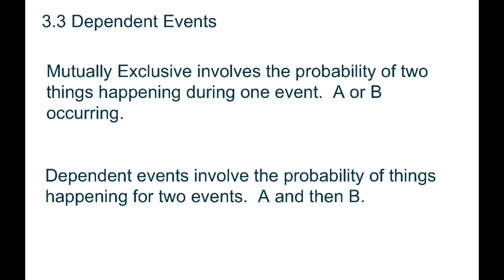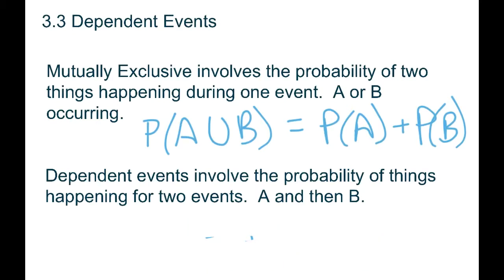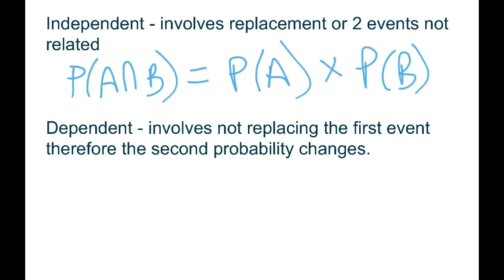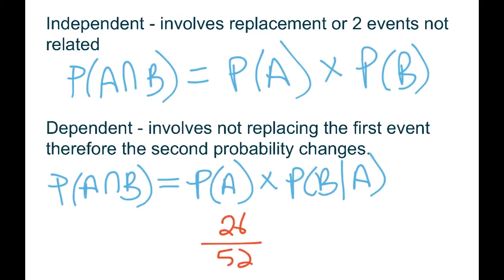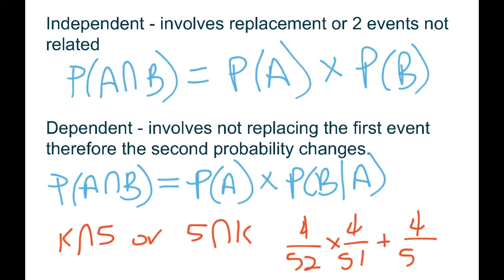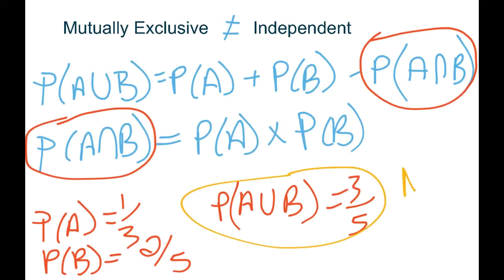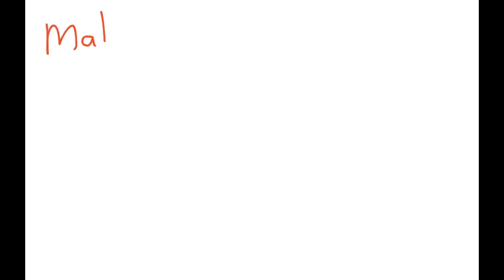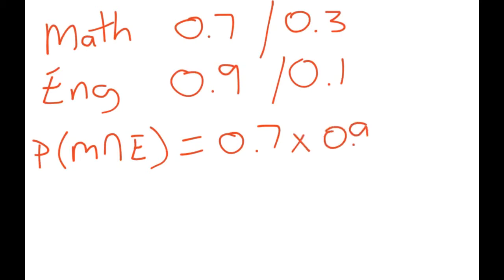Math 30-2: 3.3 Dependent Events